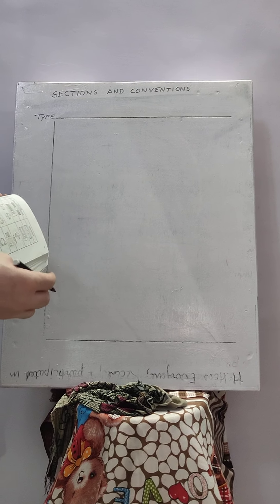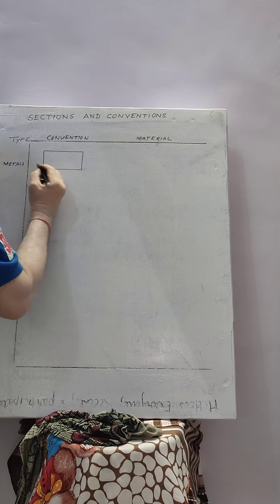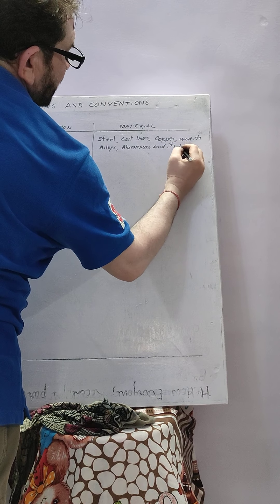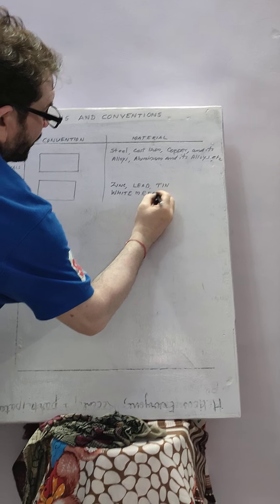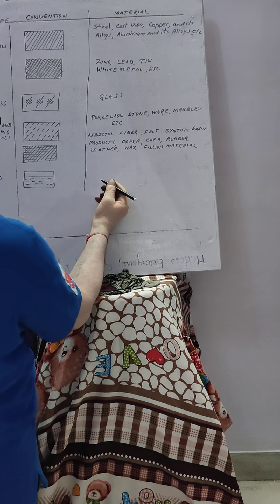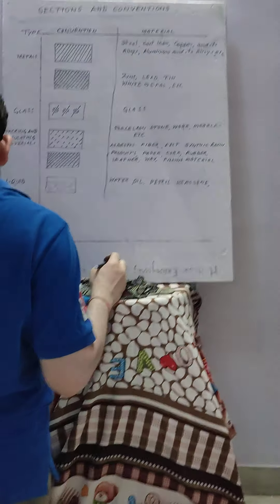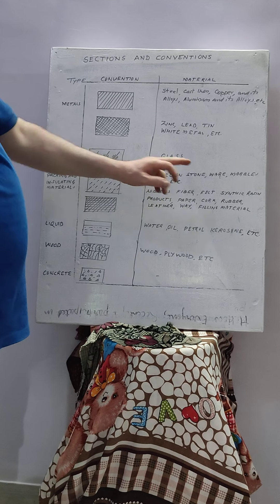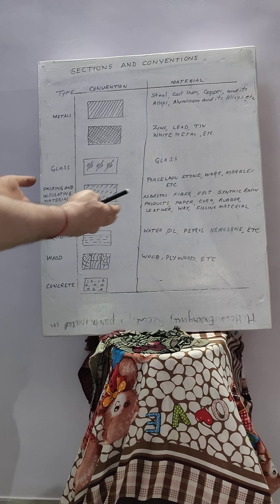107 Section and convention, Material Representation by B. P. Chauhan GPC Dungarpur